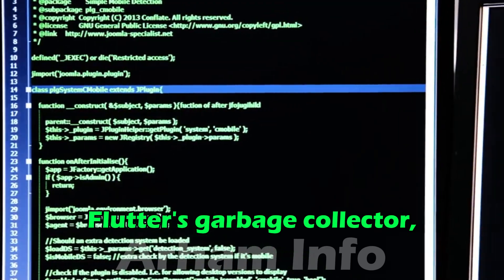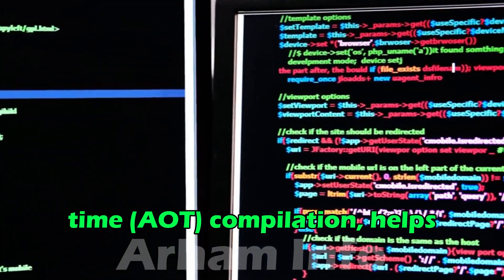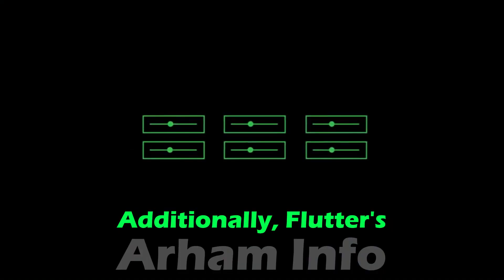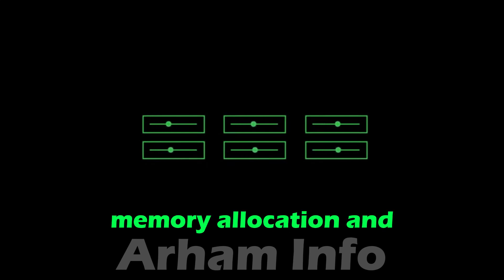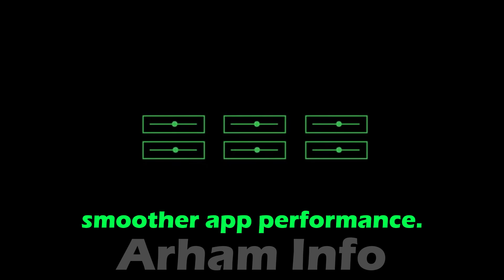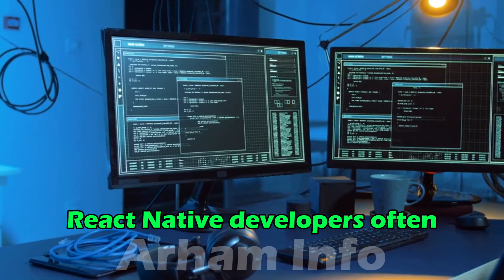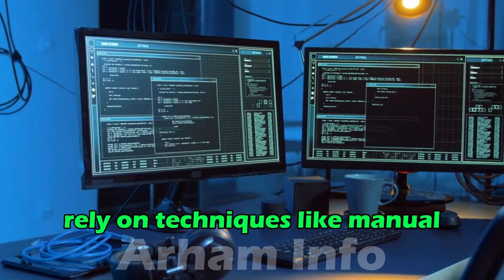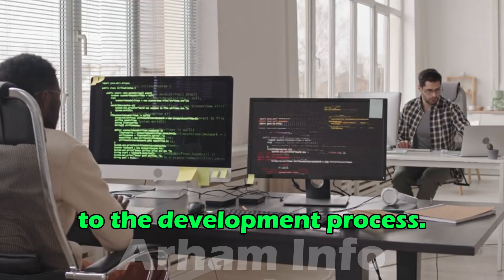Memory Management: Flutter vs. React Native Explained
Join us as we explore memory management in Flutter and React Native! In this video, we'll compare and contrast how these two popular frameworks handle memory management in mobile app development.

Effective memory management is crucial for ensuring that your applications run smoothly and efficiently, without consuming excessive resources or causing performance issues. Flutter and React Native employ different memory management strategies, each with its own advantages and challenges.

We'll delve into the memory management mechanisms used by Flutter and React Native, including garbage collection, memory allocation, and memory optimization techniques. You'll learn about the impact of these strategies on app performance, battery life, and overall user experience.

Join us as we discuss best practices for memory management in Flutter and React Native, including how to identify and address memory leaks, optimize resource usage, and improve app stability.

By the end of this video, you'll have a comprehensive understanding of memory management in Flutter and React Native, empowering you to build high-performance and resource-efficient mobile apps.

Flutter, React Native, Memory Management, Mobile App Development, Flutter vs. React Native, Garbage Collection, Memory Optimization, Memory Leaks